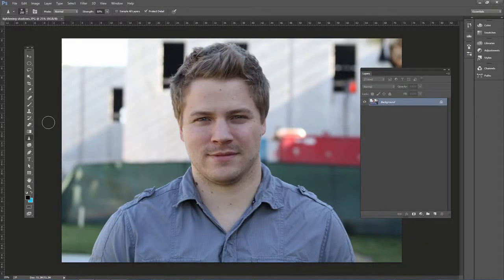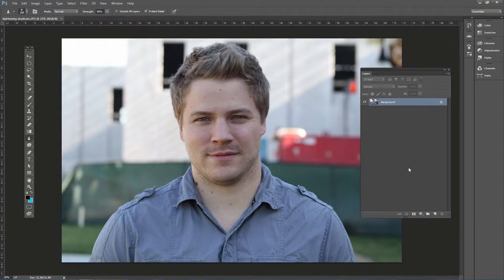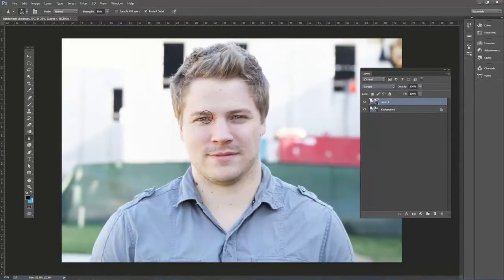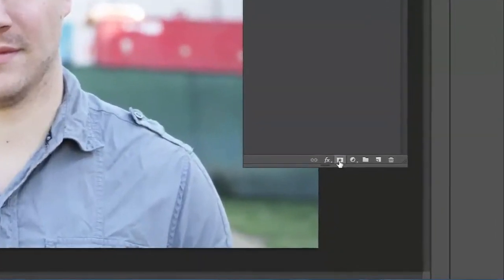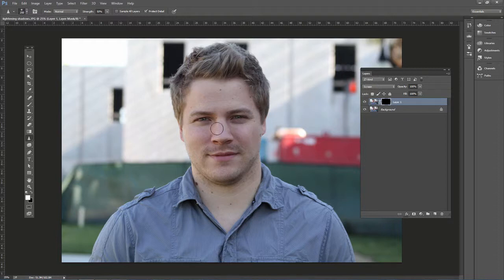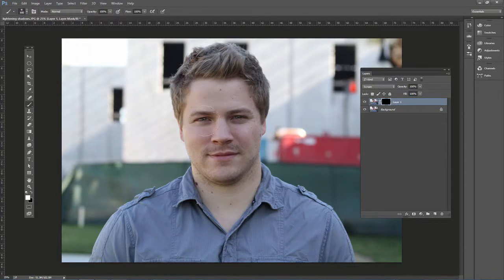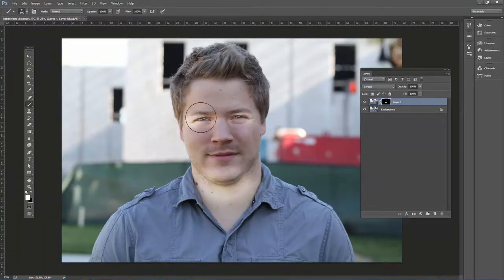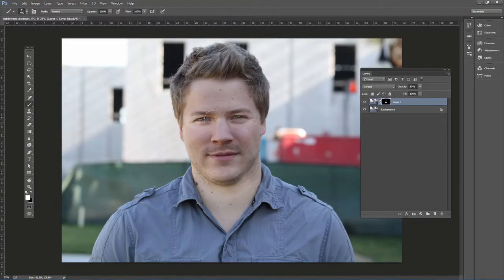Photoshop Tutorial - Lightening Shadows on the Face